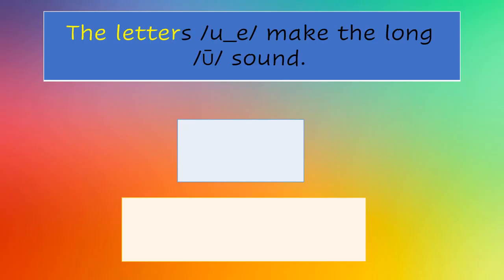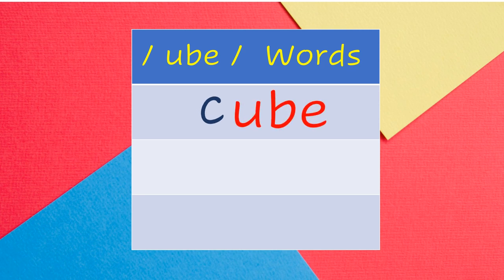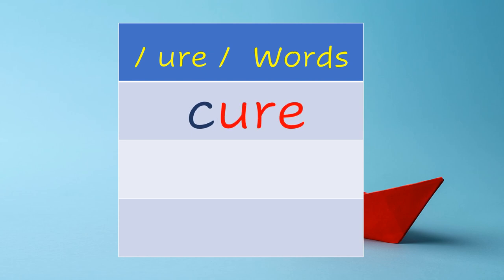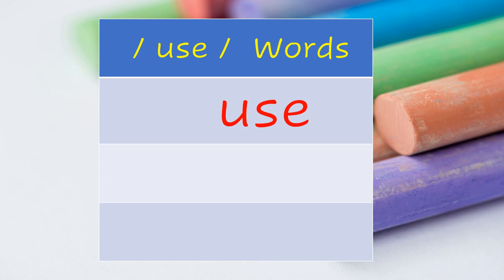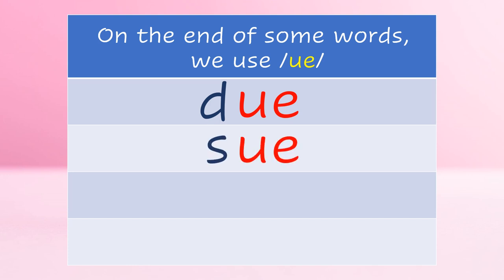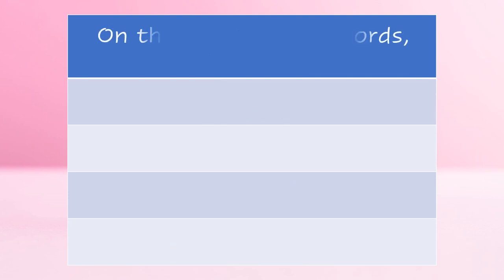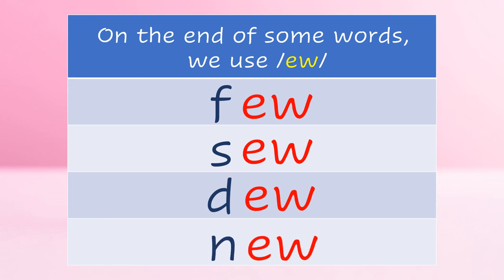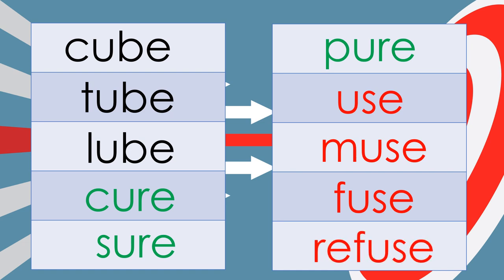LONG SOUND READING / LESSON 14 / -ow- -oe- / PHONICS / ENRICHING READING SKILLS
In this video, your child will be able to learn to read  / u_e   ew/ and enrich his/her reading and vocabulary skills.-
See Filipino/Tagalog Version Here:  @BasaBata

Inside   @ReadKids
Sentences
Alphabets
Reading practice for kids
Phonics
English reading practice
Spelling words
Reading comprehension
Reading for grade 1
Short stories
Grammar
Science
Math
Bible verses